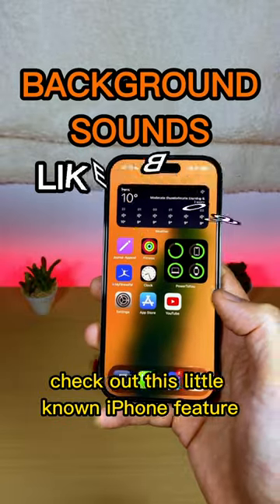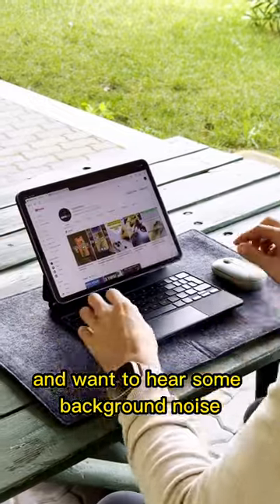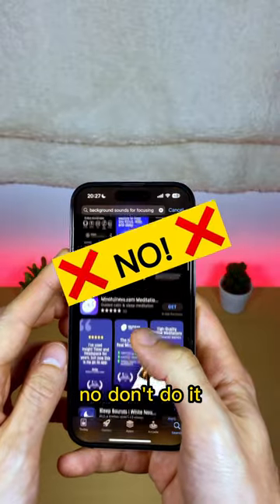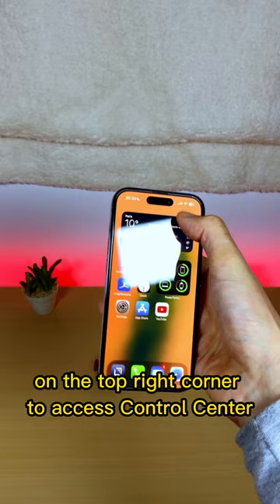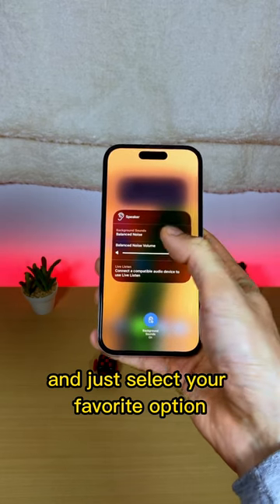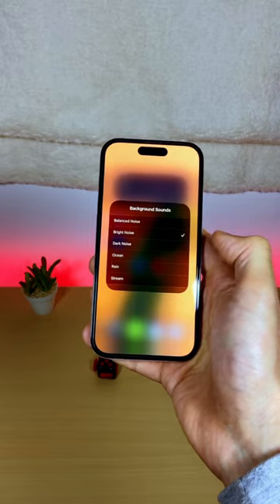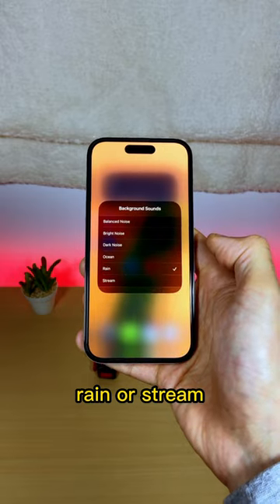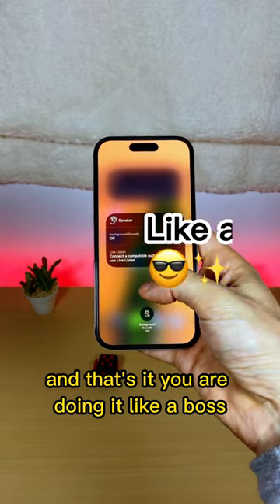Better Focus with Background Sounds on iphone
Do you want help focusing? Don't spend money on an app! Check out this quick tutorial on how to activate Background Sounds on your iphone or ipad